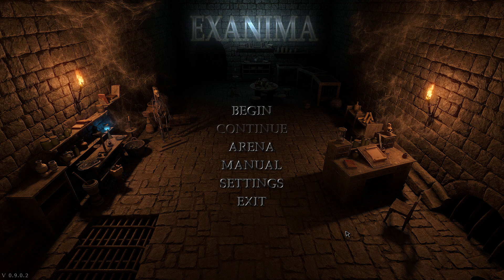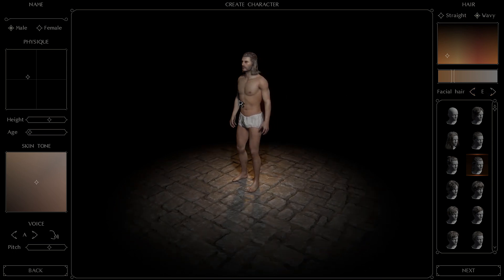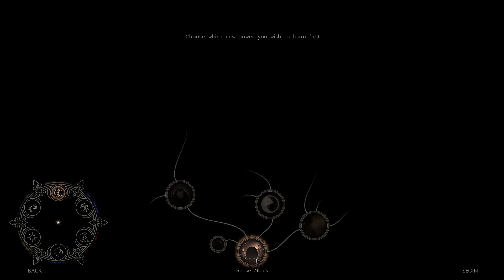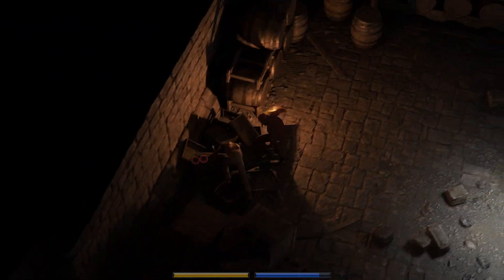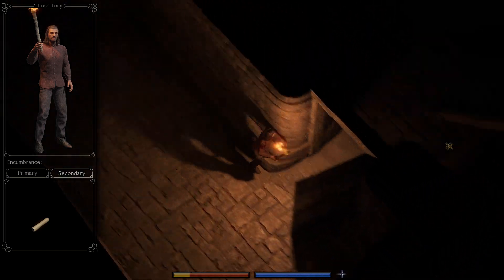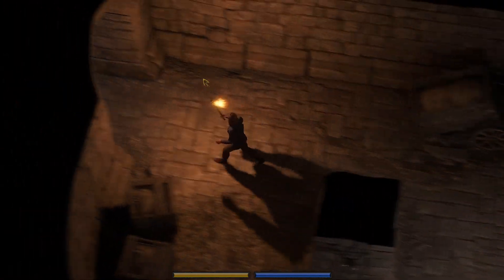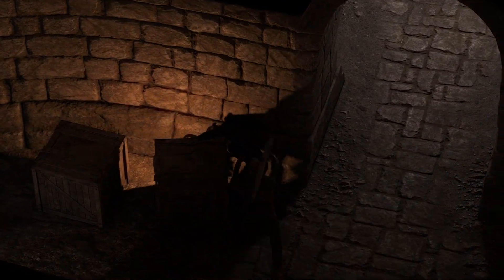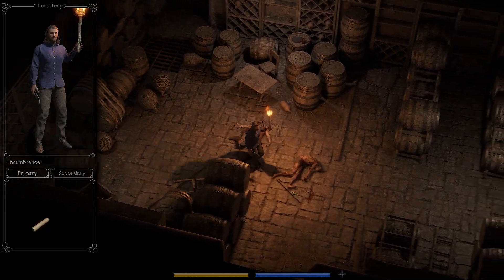Exanima | Dark Souls Dungeon Crawler | Attikon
PS: Apologies if the audio is a little quiet, won't happen again my friends.